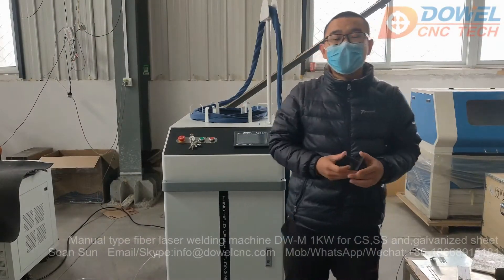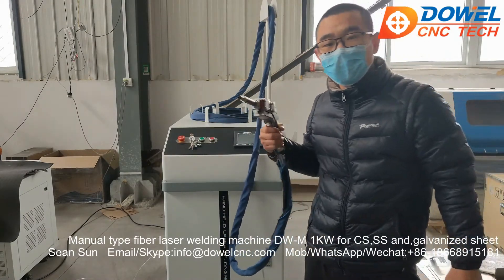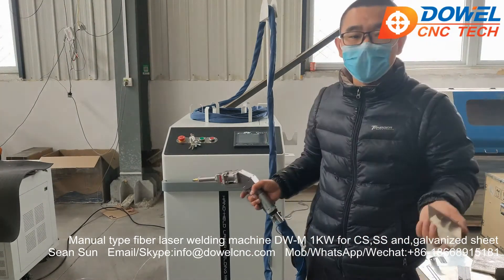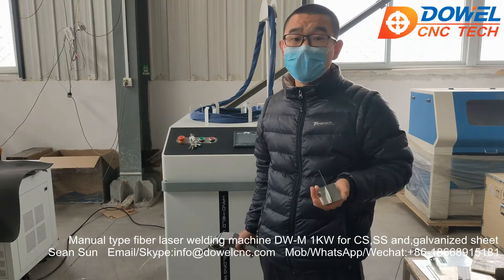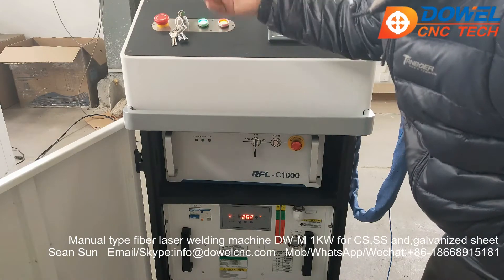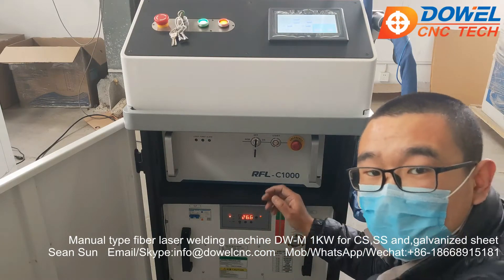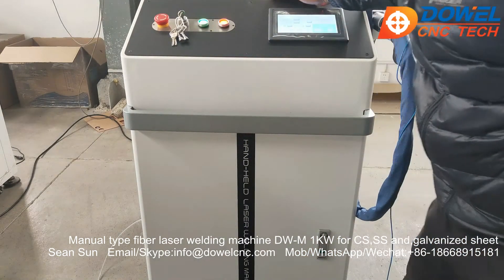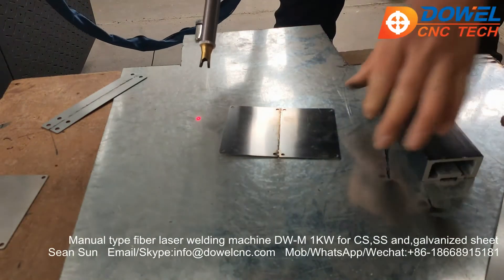what can a 1KW fiber laser welding machine do? fiber laser welding machine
metal laser welding fiber laser 1KW IPG fiber laser welding machine # fiber laser welding machine price fiber laser welding machine factory